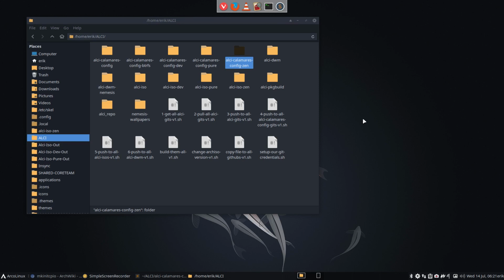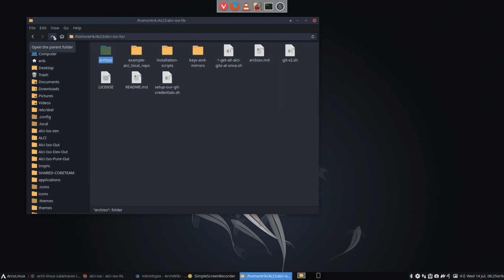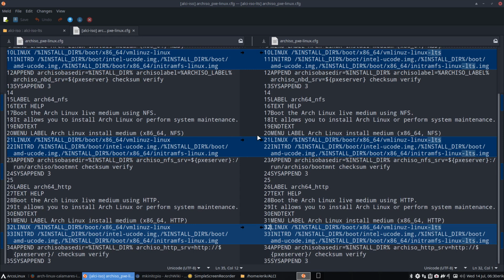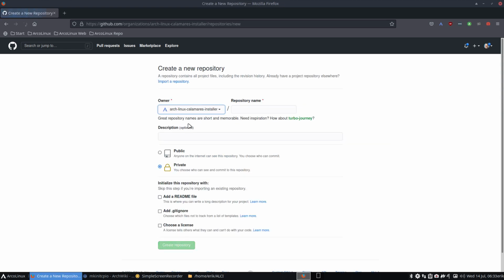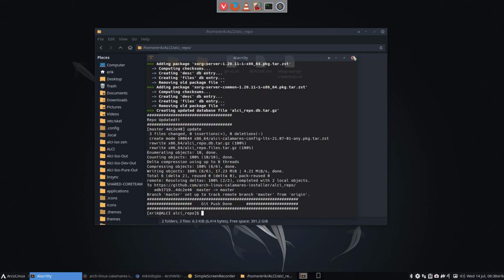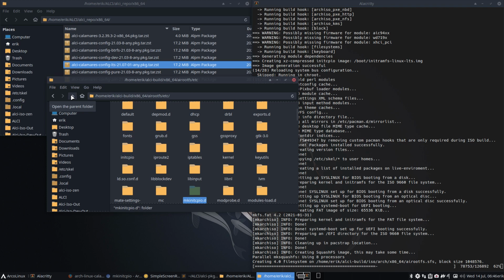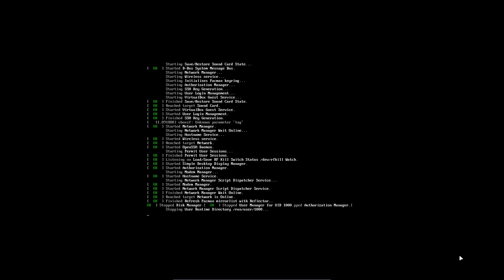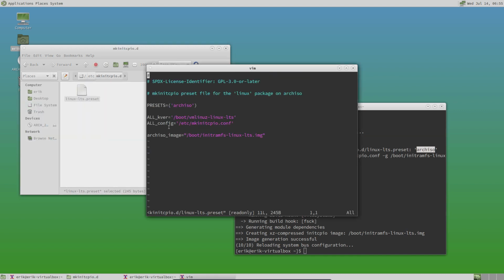ArcoLinux : 2103 ALCI How to create a linux-lts iso - created from scratch